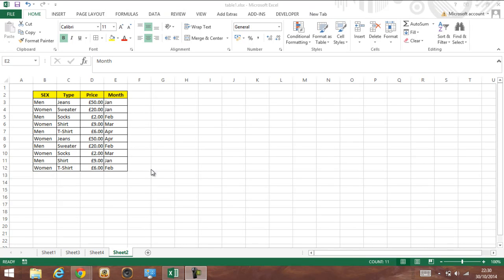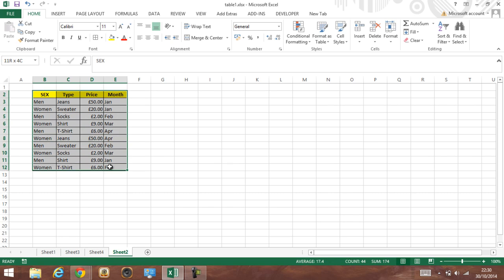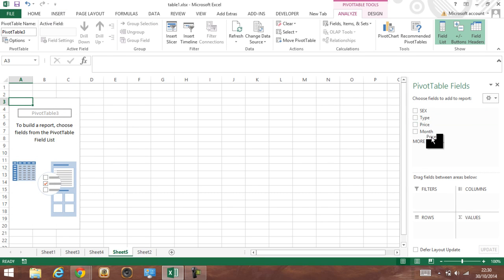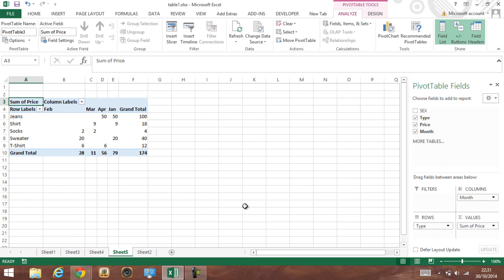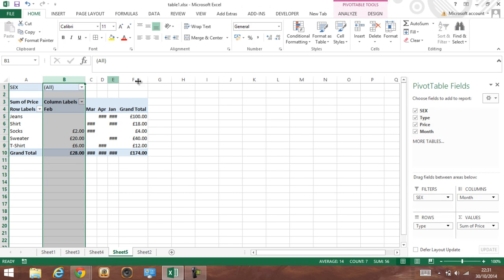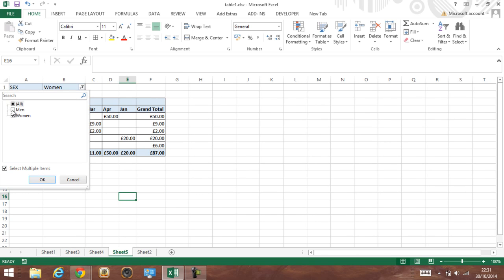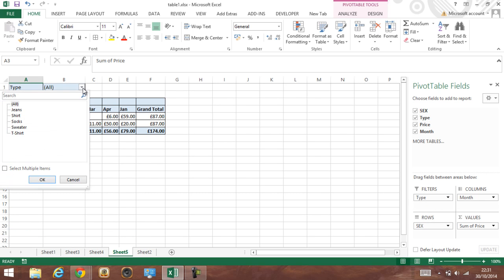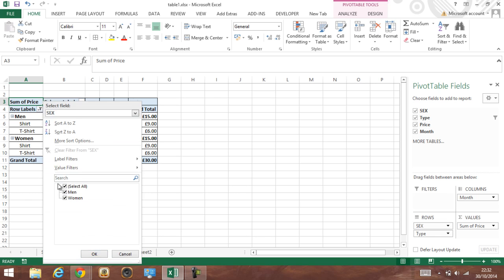Build pivot table in Excel 2013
how to create and use simple excel pivot table